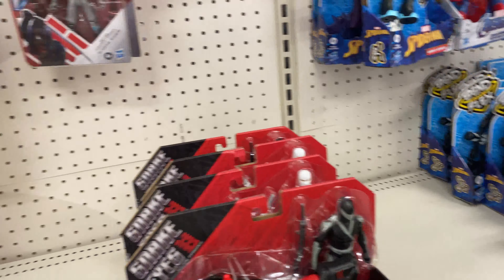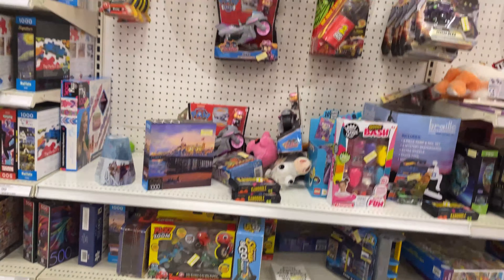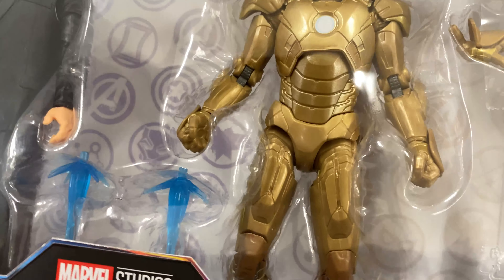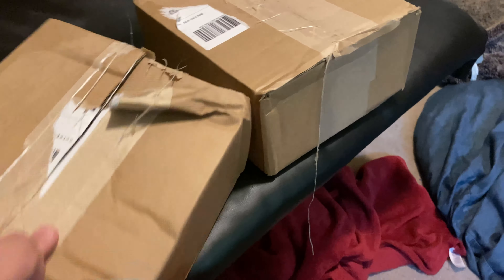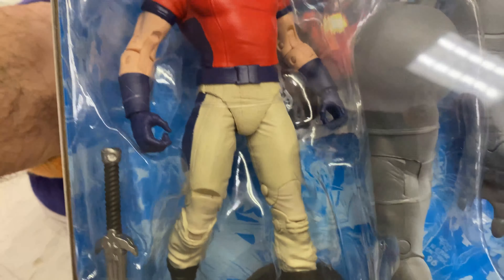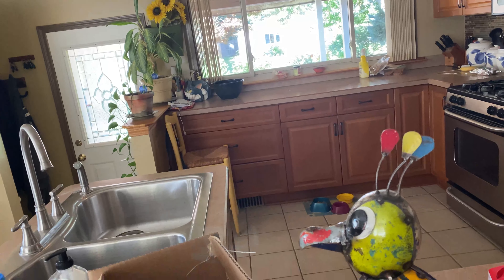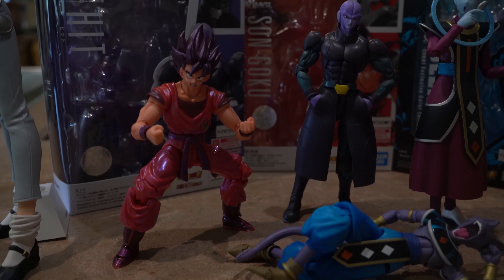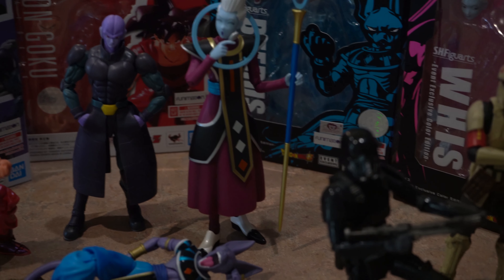TOY HUNTING- GETTING RARE SH FIGUARTS AND FINDING NEW MARVEL LEGENDS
Wow I have been gone for a long time sorry about that. Have had alot of freelance video work to do. Along with starting up school again, and my job starting back up. Although I should have another video or two out soon. Theres a con in the coming weeks Im planning on going too. As well as a whole other hunt video with more up to date finds lol. Thanks for sticking with me!